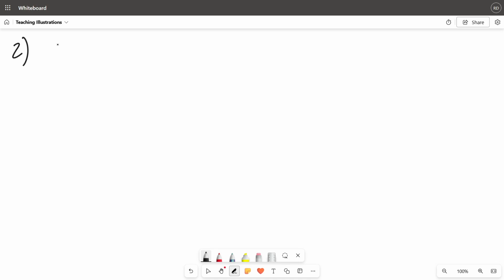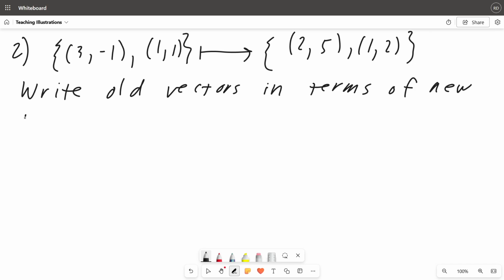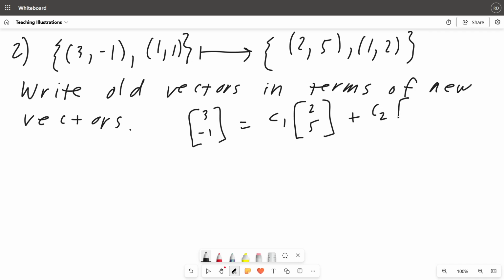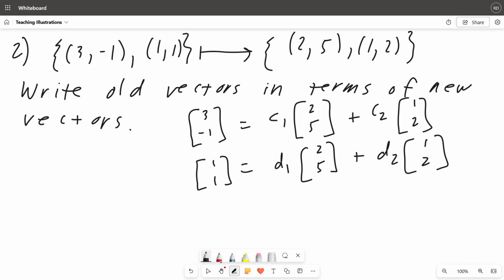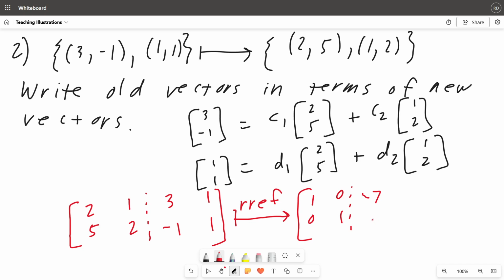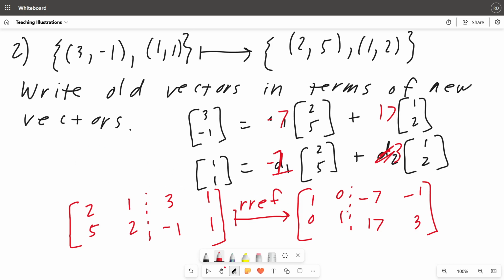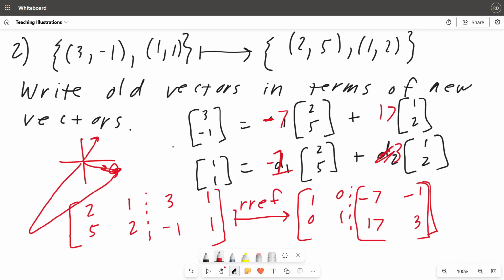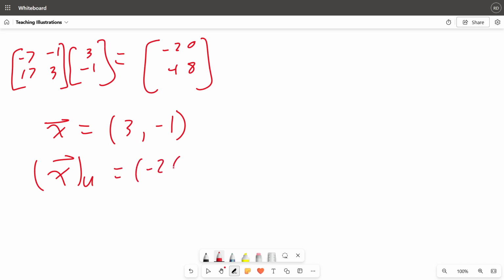Transition Matrix Example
An example of how to find the matrix for a change of basis.